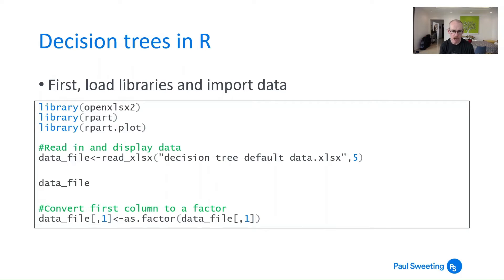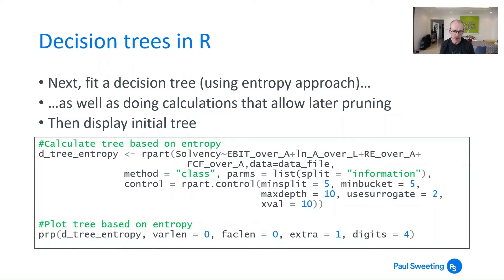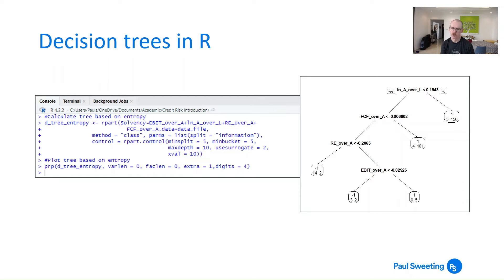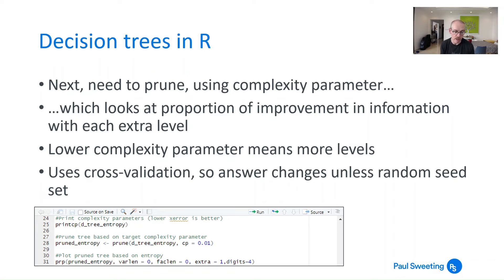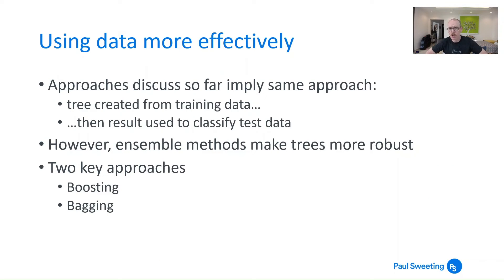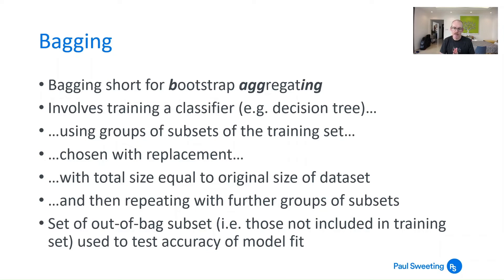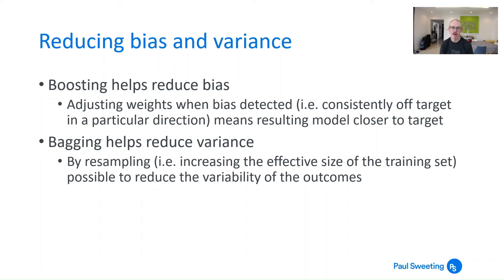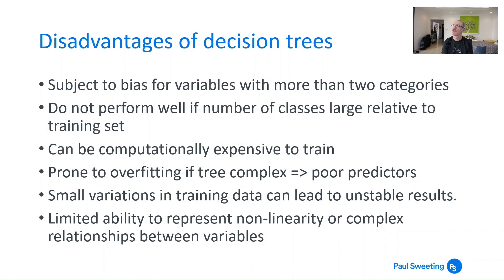Decision trees 3 - building trees with R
In this final decision trees video, I show how R can be used to build and prune decision trees, using a dataset of solvent and insolvent companies